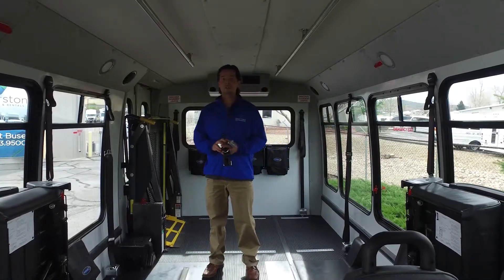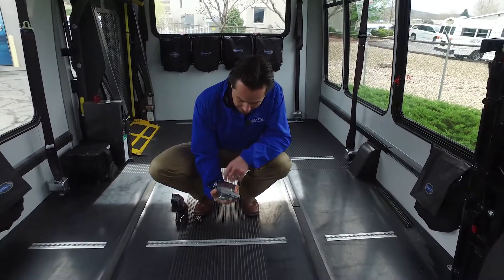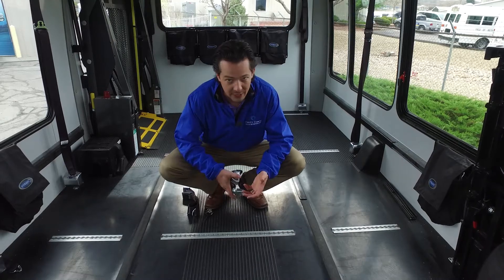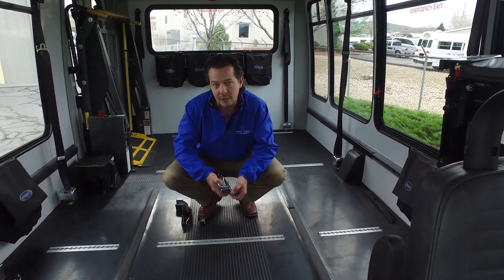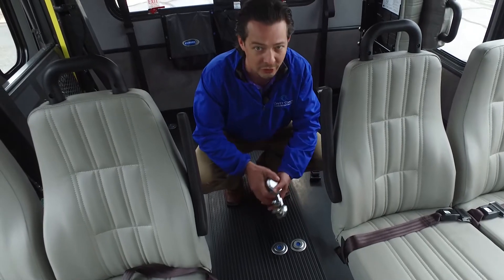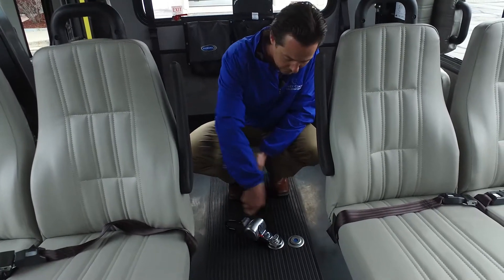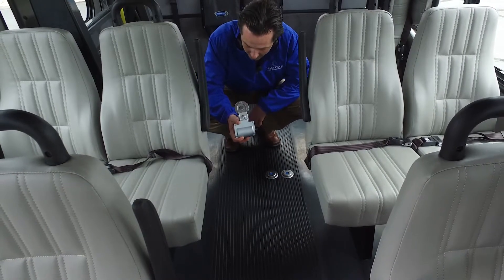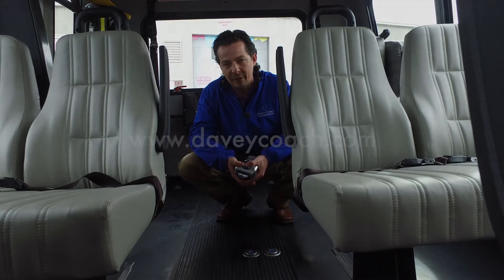Wheelchair Securement Options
L Track Securement vs. Q-Straint Slide and Click Pucks